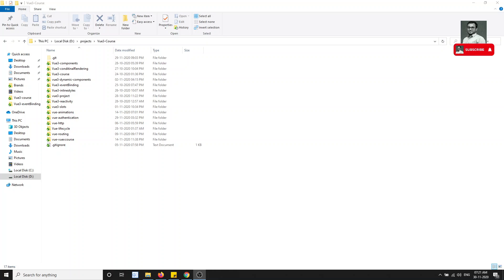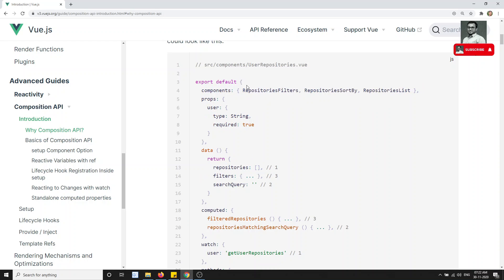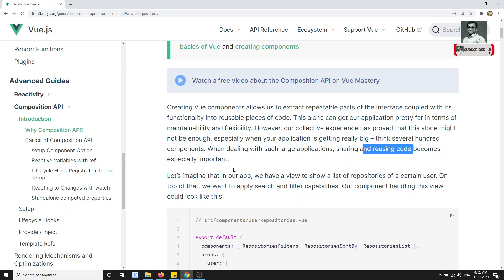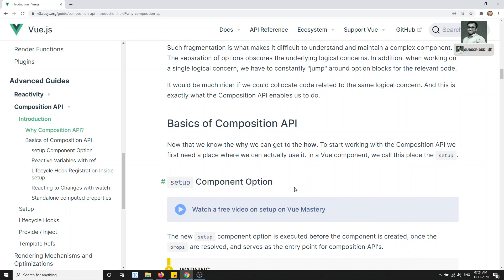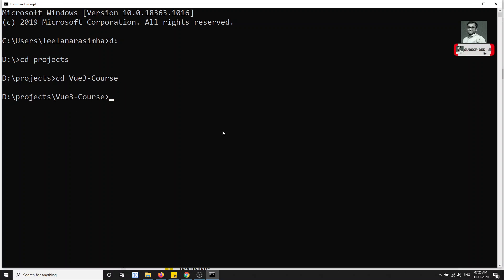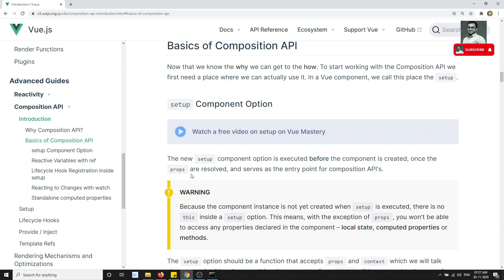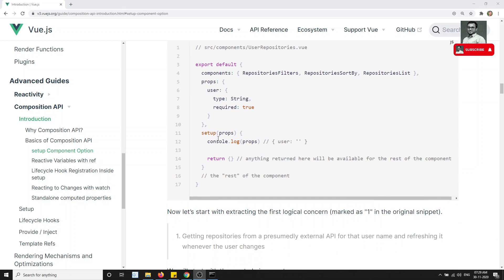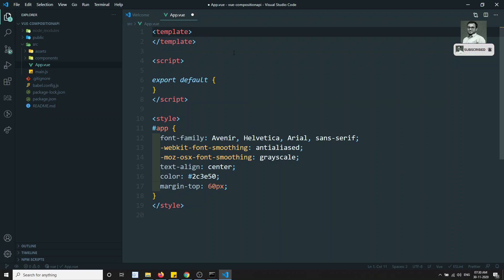101. Introduction to Composition API & Options API and why we need to use it in Vue js 3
Hi Friends
In this video, we will see the introduction of the Composition API in Vue js and why we need to use it in the vue js 3 | Vue 3.